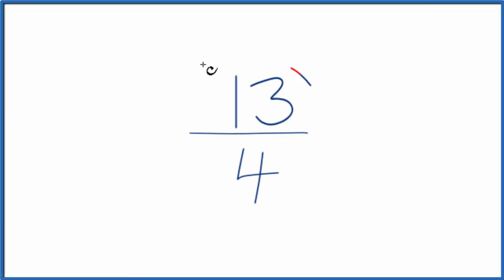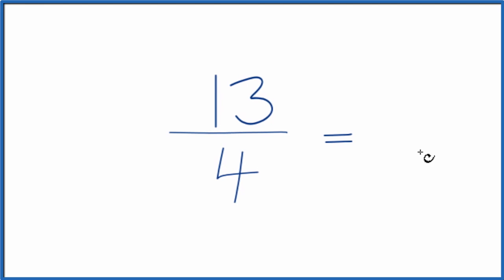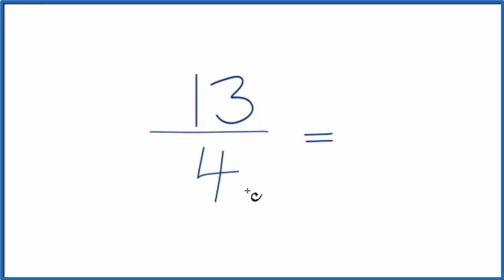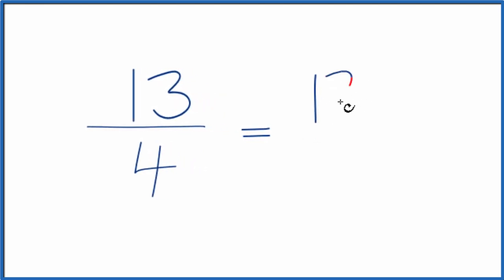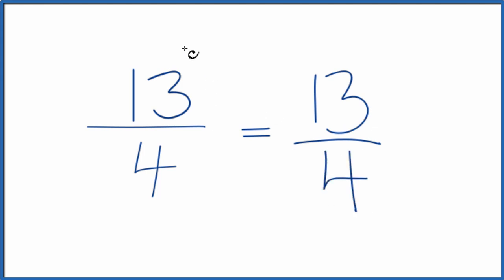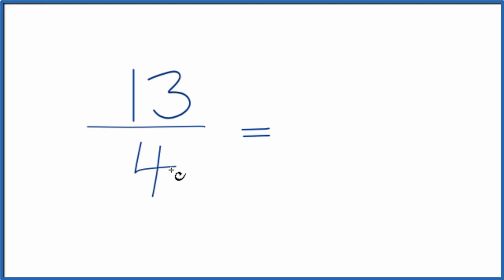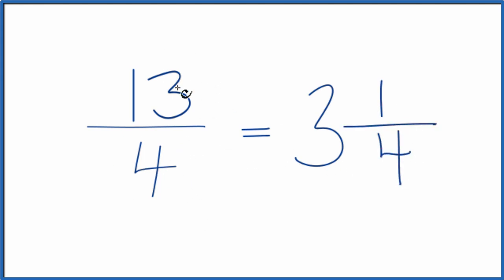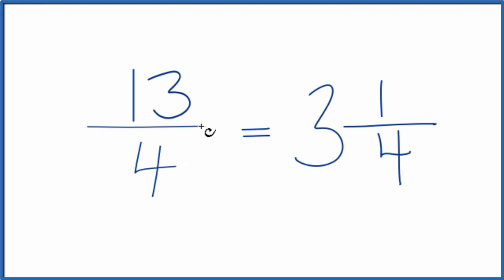How to Simplify the Fraction 13/4 (and as a Mixed Fraction)